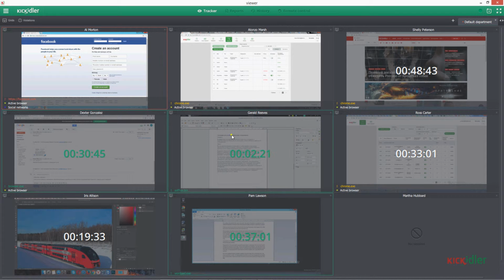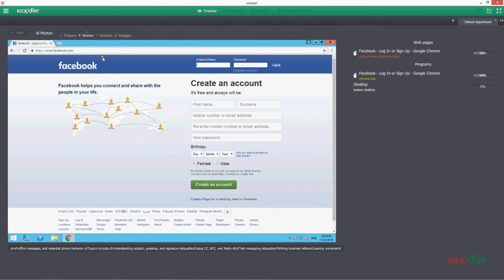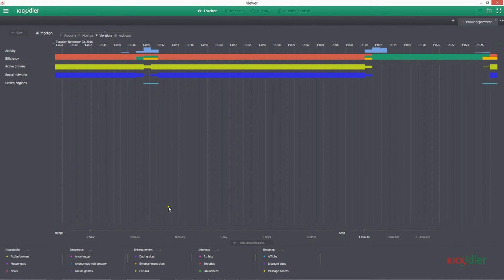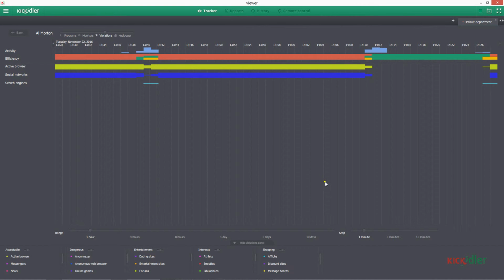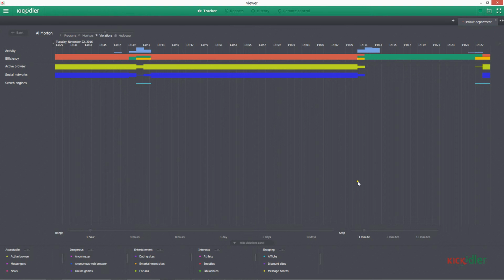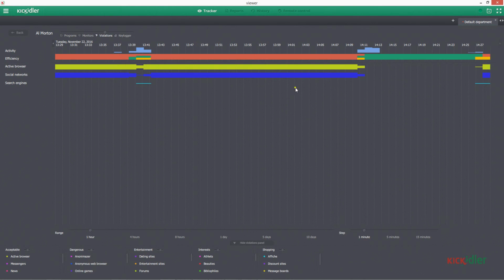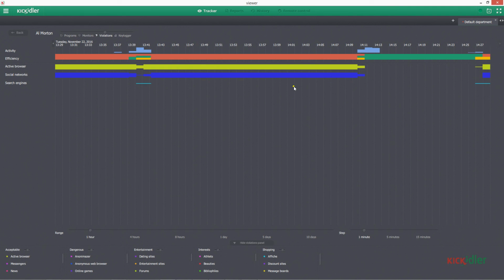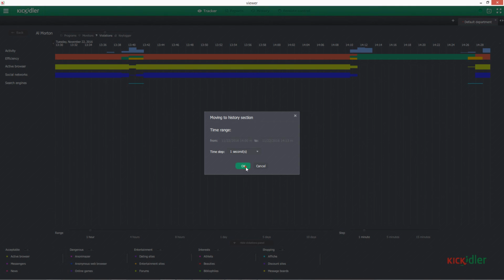Kickidler - catch and show violations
Job search, online shopping, export data from CRM - these and another violations can be tracked and shown on histogram.